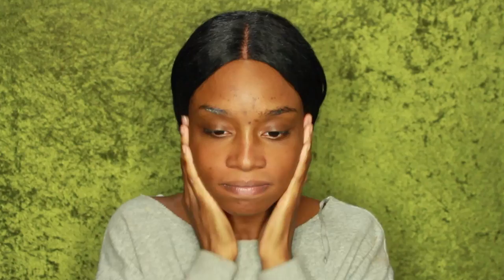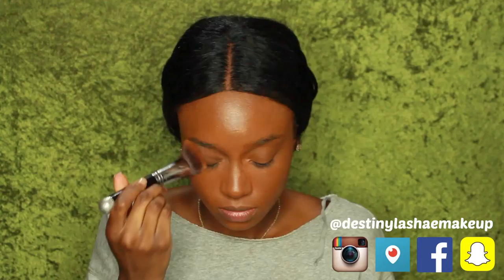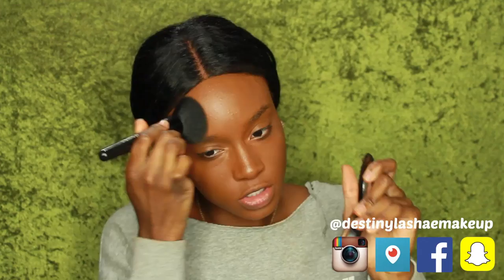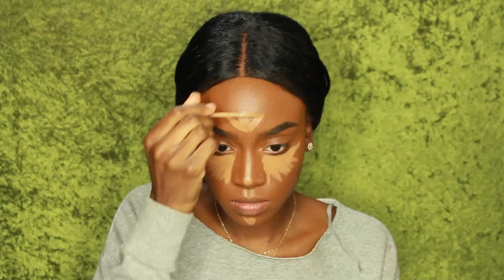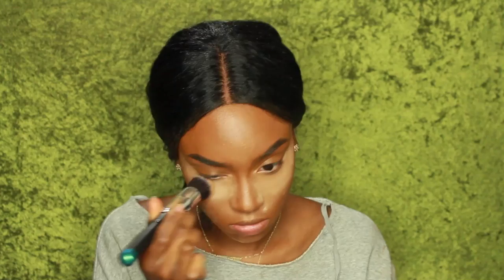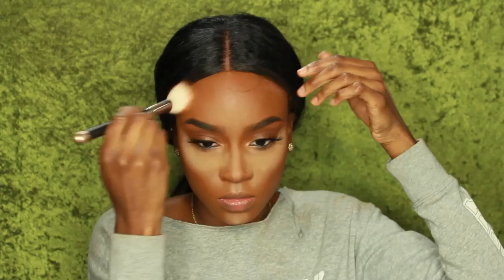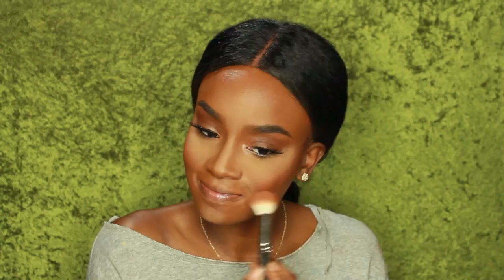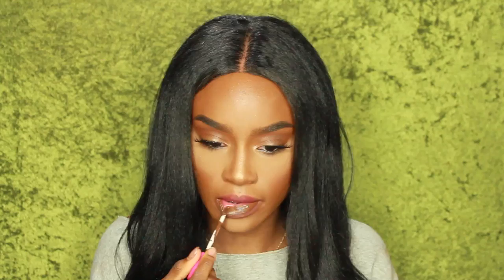Brown Kylie Jenner Makeup Tutorial | Foundation, Highlight & Contour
Hey Guys! LOVE YOU ALL! I hope you enjoy this Kylie Jenner inspired makeup look!! I know you guys tell me all the time that I look like Ciara, but this look was inspired by K.J. with the bright under eye and dark lip.

♡♡FOLLOW ME♡♡:

♡Snapchat Username: Deslashaemakeup

Send me Letters & Thangs ↓
Destiny Lashae
1335 Jefferson Road

♡MY HAIR IN THIS VIDEO ♡ April Lace Italian Yaki

Products Used:
NYX Conceal Palette
Black Opal Stick Foundation Hazelnut
KAT Von D Shade and Light Palette
Eyelashes Salon Perfect 614 (Doubled)
MAC Fix Plus Spray

♡ Selfie Camera: Iphone 6 Plus
♡ Editing: Final Cut Pro X
♡ NEW Lighting♡